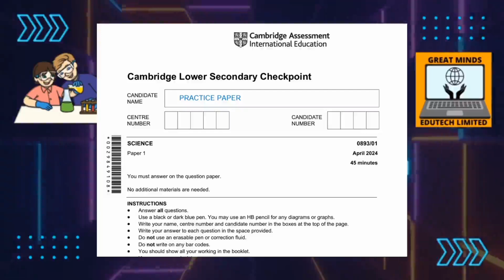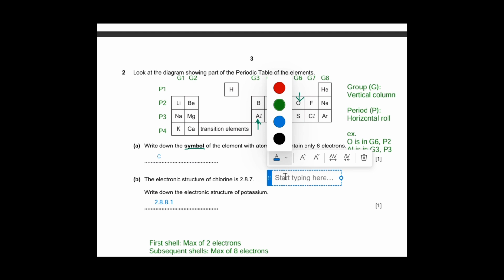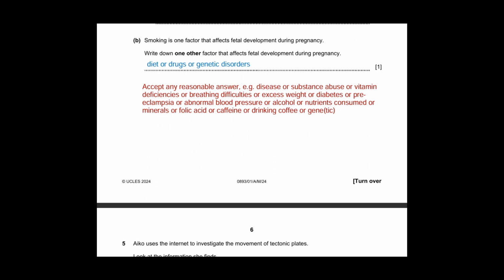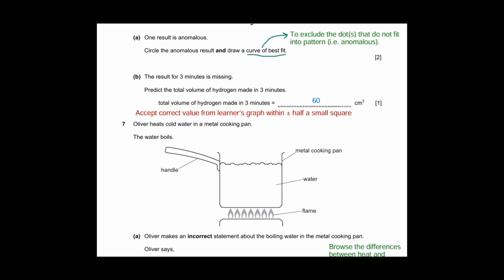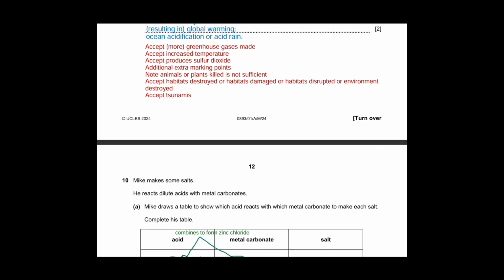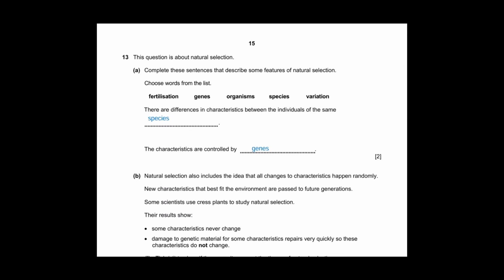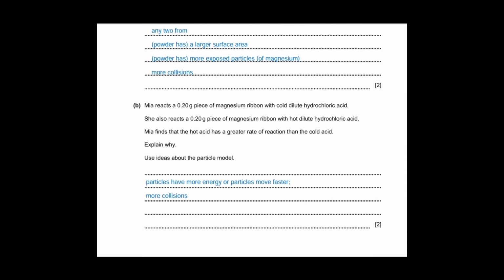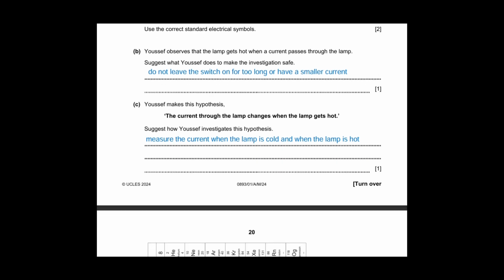Lower Secondary Science Checkpoint 2024 Paper 1 (Solved)